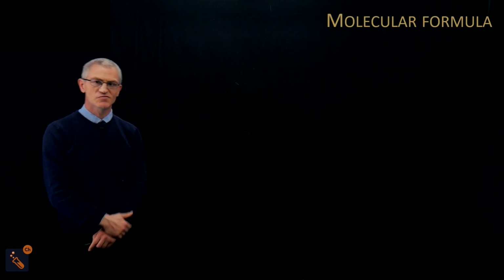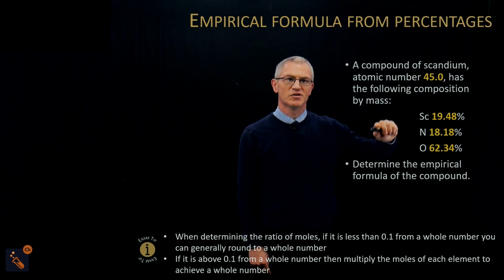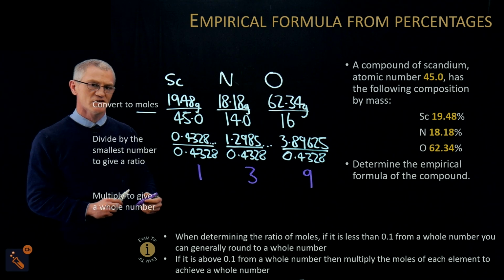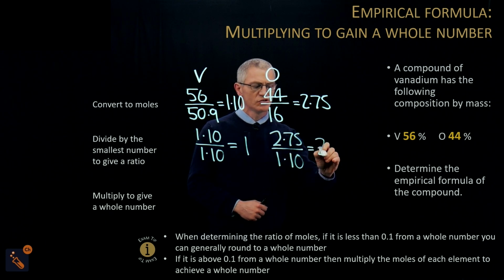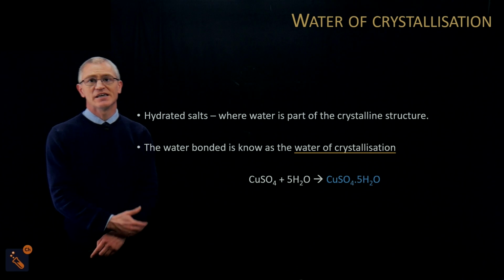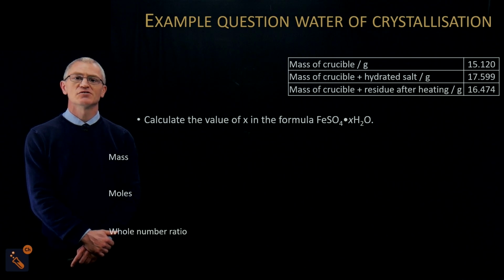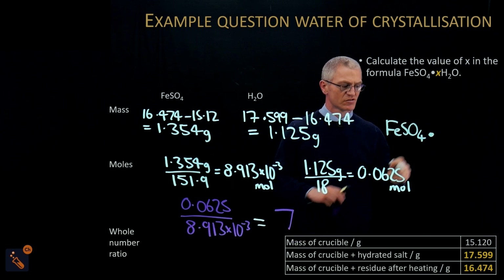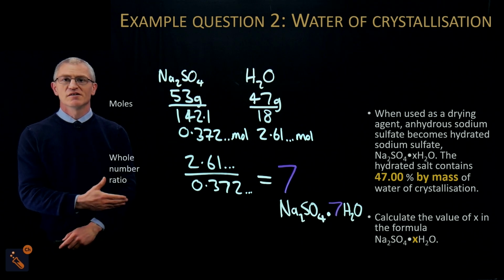Amount of substance Determination of Formula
@ChemistryTestTube  We will go through exam style questions on empirical formula using it to determine molecular formula. The terms anhydrous, hydrated and water of crystallisation will be explained. Lastly, the calculation of the formula of a hydrated salt from a given percentage composition, mass composition or experimental results will be illustrated.

This video will cover:
• exam style questions on empirical formula using it to determine molecular formula.
• the terms anhydrous, hydrated and water of crystallisation.
• exam style questions on the calculation of the formula of a hydrated salt from a given percentage composition, mass composition or experimental results.